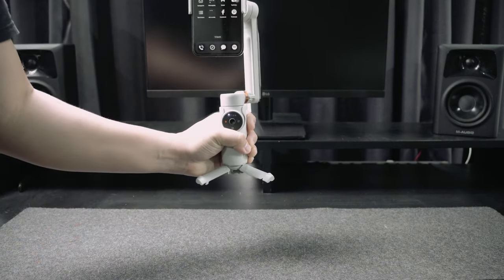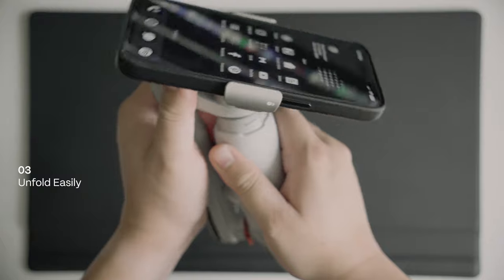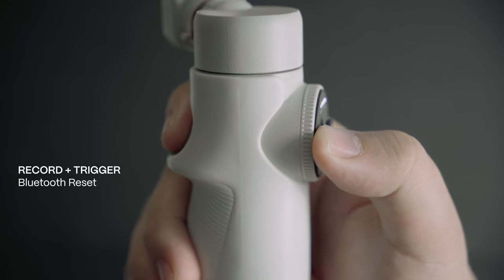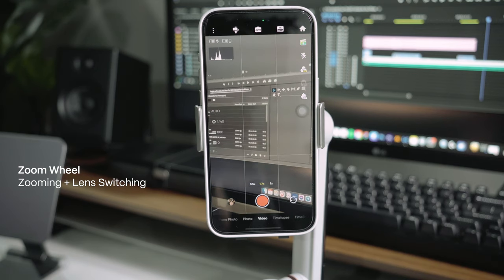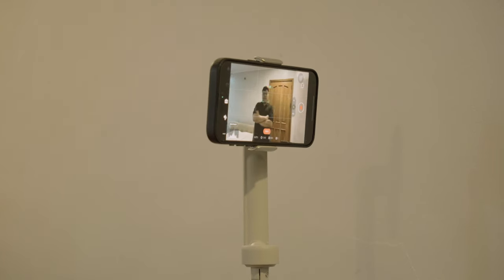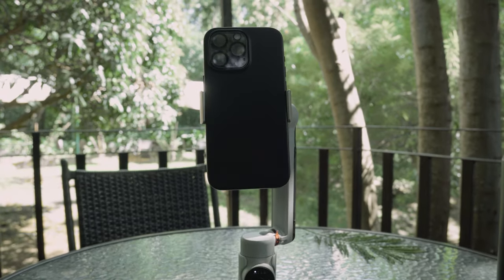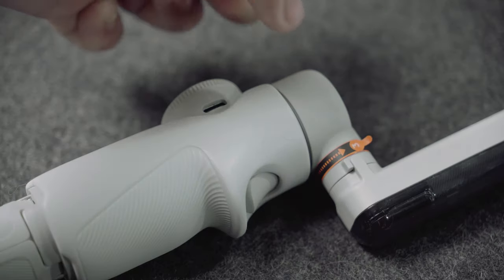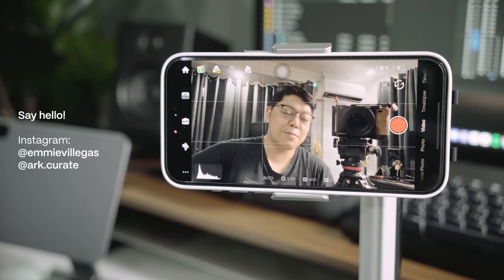Beyond SMOOTH: Insta360 Flow's Game-Changing Filmmaking for the iPhone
This is the @insta360 Flow, and in this video we discuss why it's probably the BEST gimbal for your smartphone. I recently upgraded to the iPhone 15 Pro Max, and tested it out with this awesome gimbal. Learn more about how to operate it, its perks, tricks, and functions in this video.

Insta360 Flow:
The first 20 orders will get the special deal!

Thanks for supporting the channel! To God be the glory.

Chapters:
00:00 - Introduction
00:40 - Getting Started With The Flow
01:14 - A Compact Filmmaking Companion (Tripod, Selfie Stick, & Gimbal)
01:43 - The SmartWheel
02:58 - 6 Gimbal Modes
03:58 - AI Tracking
04:40 - 360 Photos
05:13 - It's also a Powerbank!
05:30 - Final Thoughts